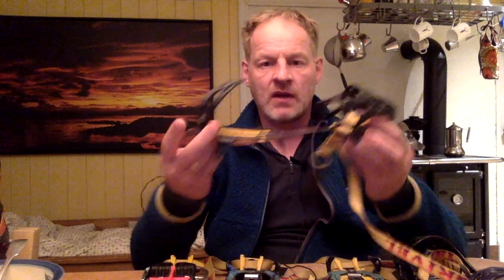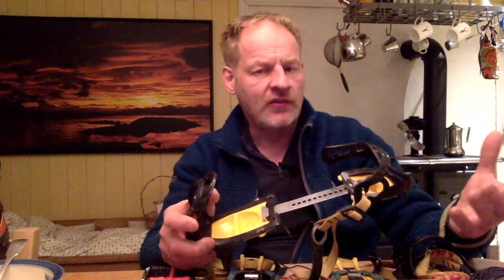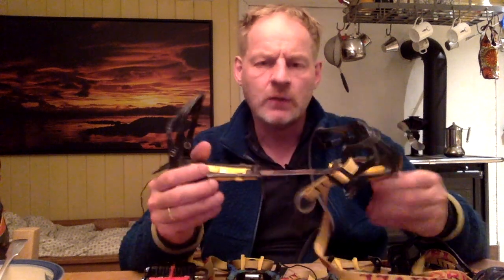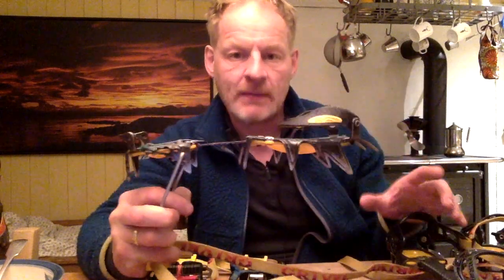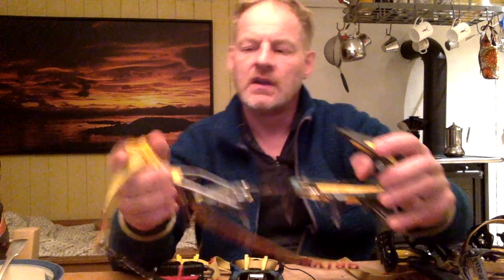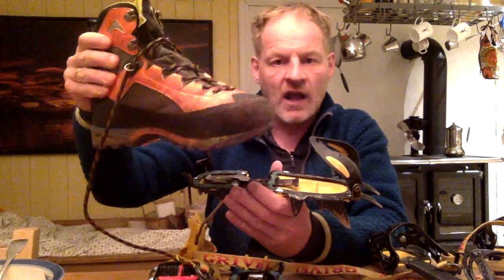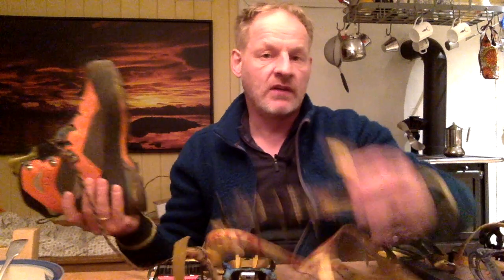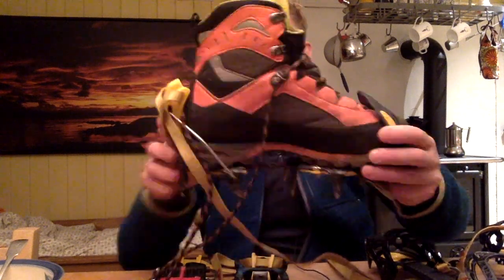What Crampons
What crampons to buy and why